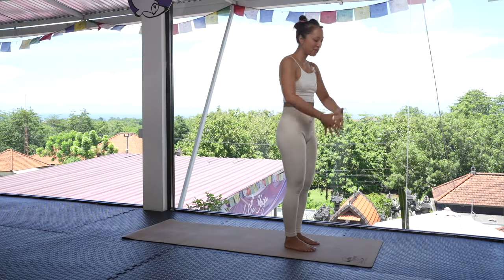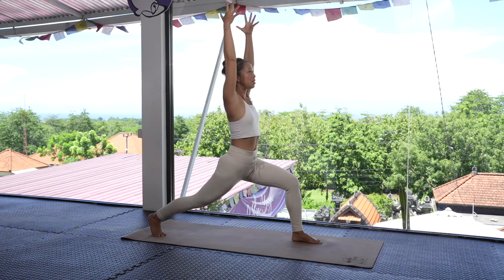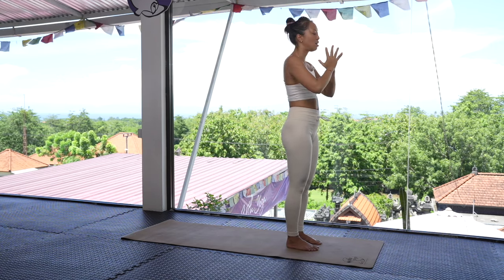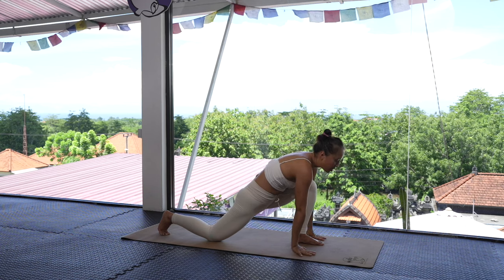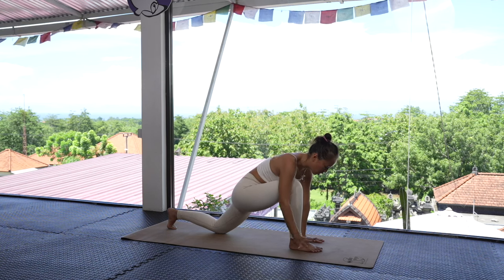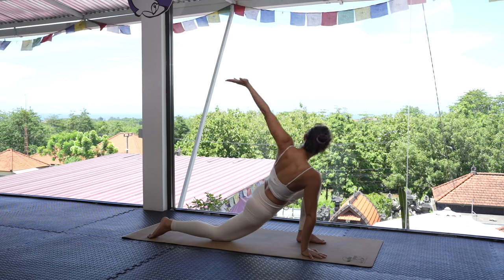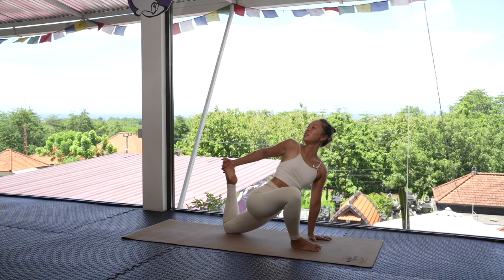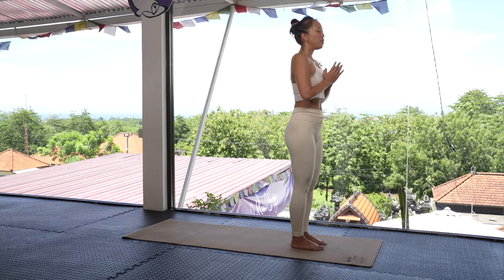Vinyasa Flow Heart and Hip Opening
Come feel the flow as you open your heart and hip with this graceful vinyasa flow sequence by ULU Yoga's beloved Minty Nguyen. Join our YTT in Bali starting every month to learn more and begin a life changing transformation.